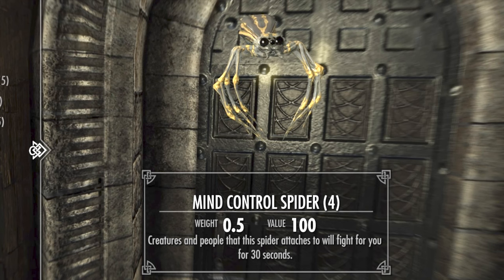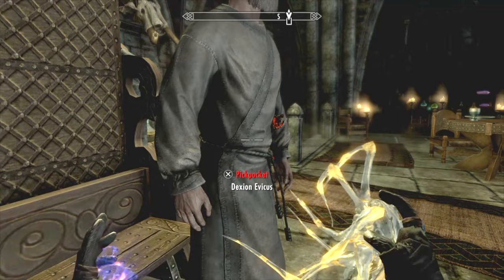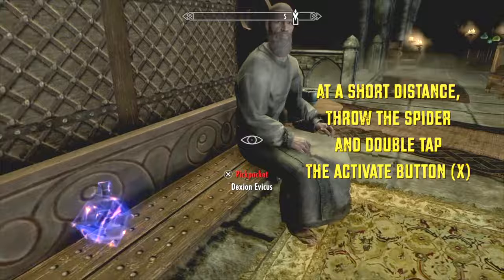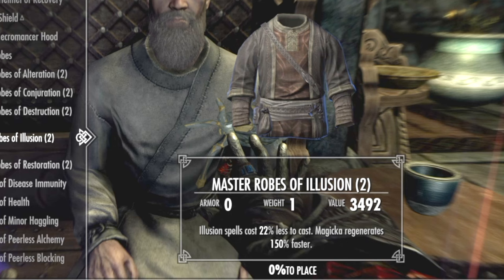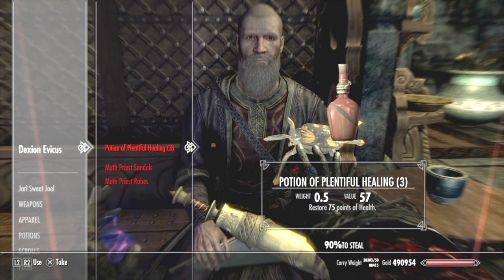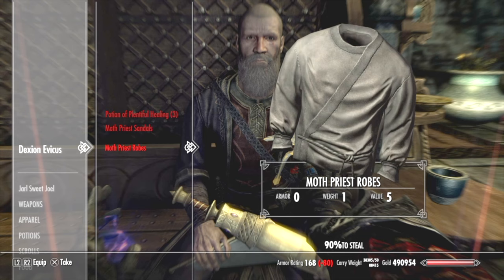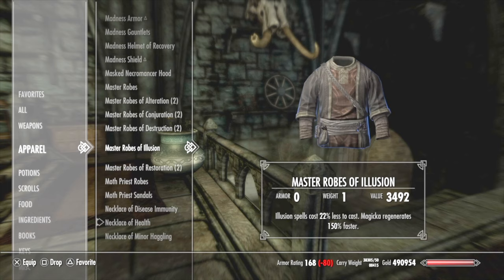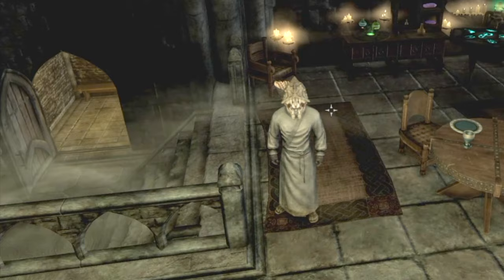Skyrim ~ How To Get The Extremely Rare Moth Priest Robes & Sandals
in this video tutorial see how to acquire the rare and unique Moth Priest Robes and Sandals! This uses a newer duplication method known as the mind control spider glitch as perfected by Sickliff. This requires a few Mind Control Spiders, possibly Invisibility and Some Master Robes with enchantment with Fine Boots.  Be sure to do a save beforehand as i 100% guarantee it won't happen the first try. Get close to the Moth Priest while in Stealth mode (after he heads to the castle enthralled during the Prophet quest) and equip the mind control spider scroll. As you throw it, you must activate the pickpocket just as the spider hits. The timing is precise so i like to stand half a chest away and i double tap X just as i release. (Don't do it too fast either. You want the spider to actually hit his body).  If it doesn't open his inventory, reload the save and try again. Even after that part you must give him the right items so that he is force un-equipping his unique robes. So you can give him the Master Robes of Illusion (Any Master Robes may work) and some Fine Boots. Go back into his inventory and you'll see his oversized Moth Priest Robes and Moth Priest Sandals. Take the Robes first being careful not to get caught. There's a chance you get caught taking those. if so reload and do again.